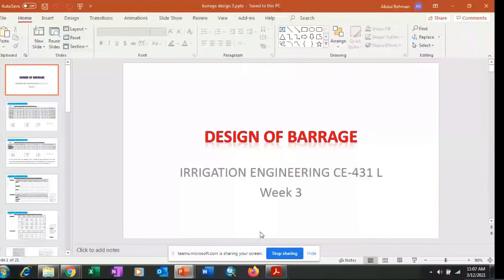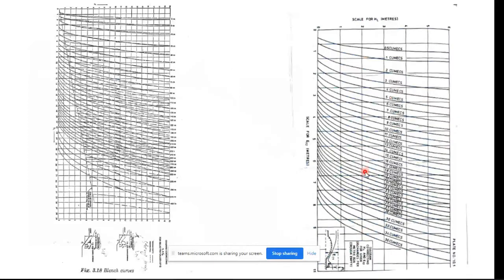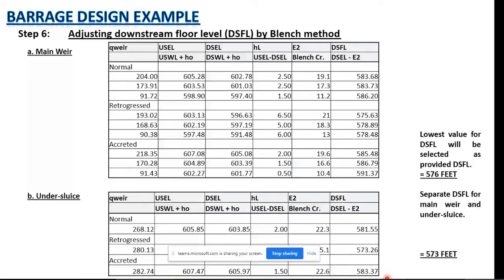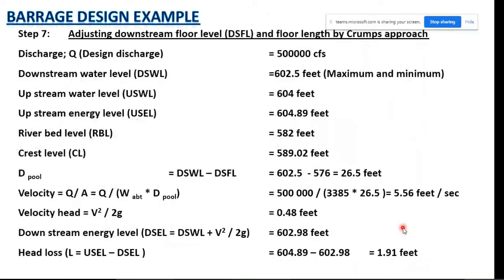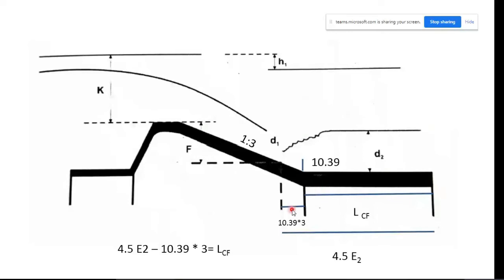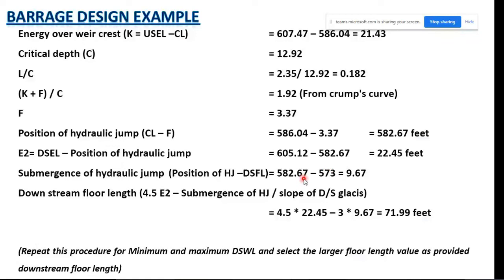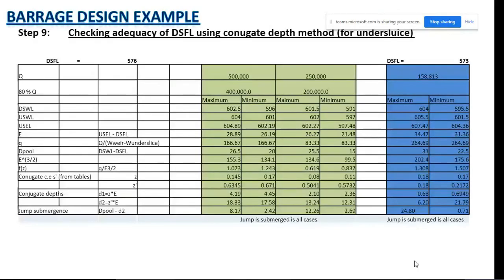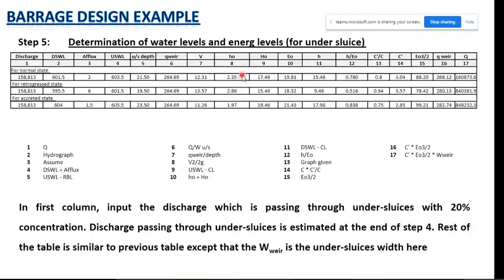Design of Weir/Barrage | Irrigation Engineering | Solved Example Part 3 | UET Lahore lectures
Design of Weir/Barrage  | Irrigation Engineering  | Solved Example in Hindi

@Irrigation Engineering | Civil Engineering Lectures | GATE | ESE

ddis,design of surplus weir,surplus weir,design and drawing of irrigation structures,civil engineering,structural design of surplus weir,failure of hydraulic structures,exit gradient,design and drawing of surplus weir